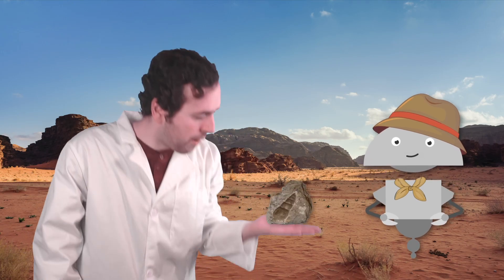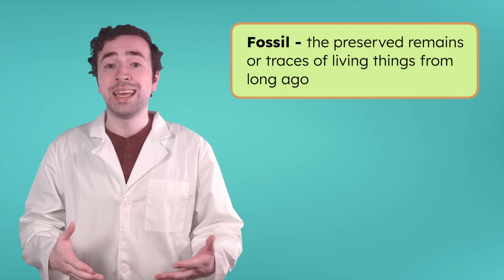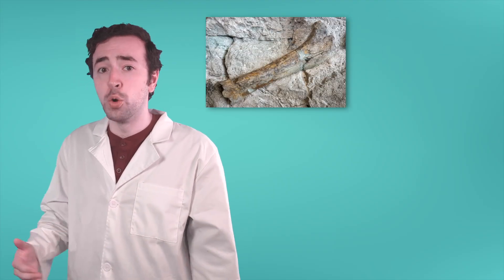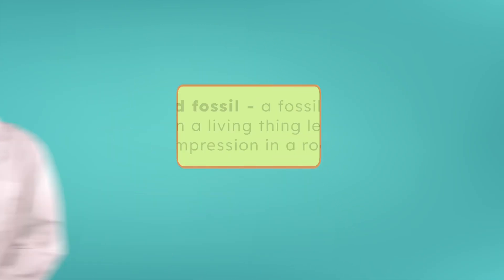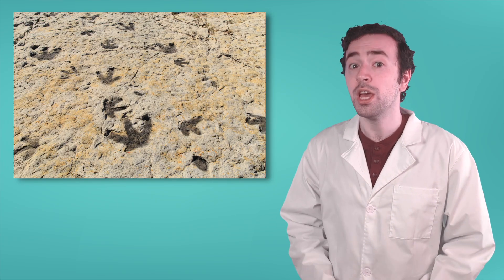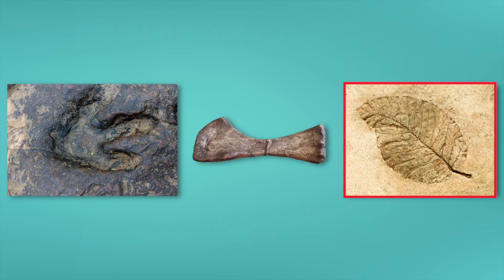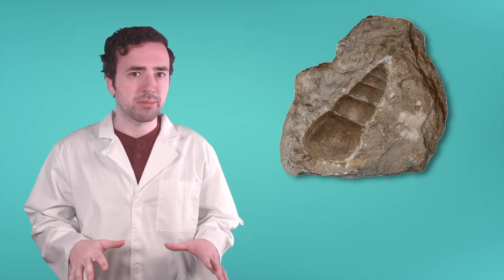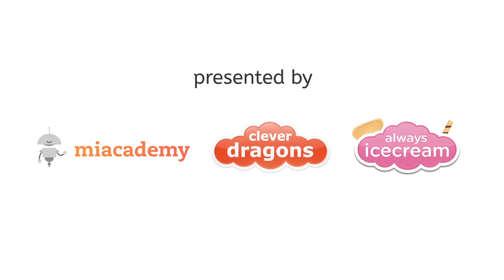Fossils - Types of Fossils and How They're Formed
Let's learn about fossils! In this science lesson for third graders, students will learn how fossils are formed and what they can teach us about the Earth. This lesson is from Miacademy’s Investigating Earth and Space Science course.